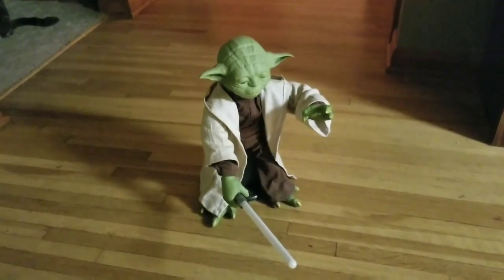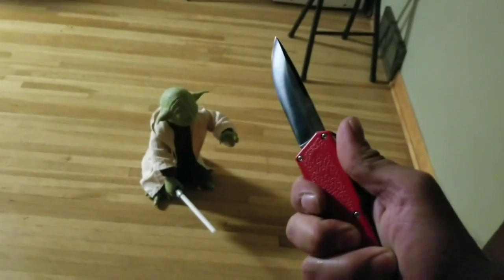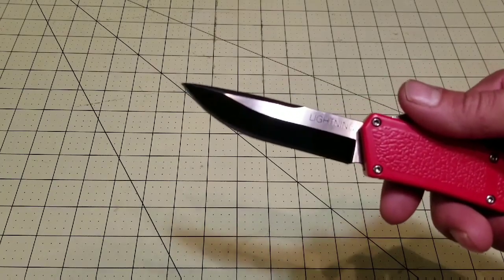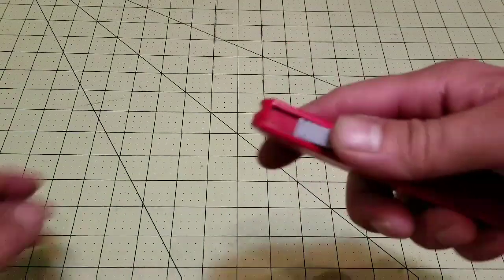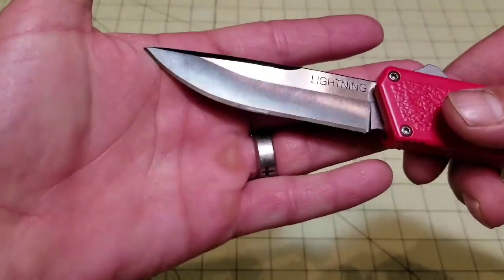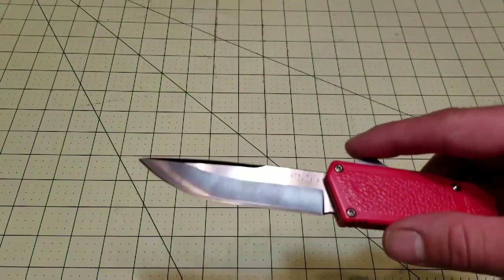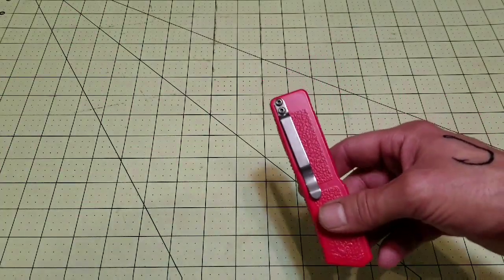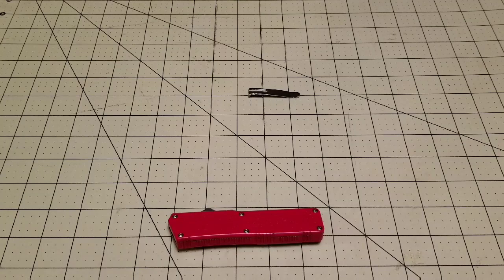Lightning D/A OTF review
I couldn't help myself on the Star Wars intro, it just seemed like a fitting knife for it. Thanks to Justin Cradduck for loaning me this knife to review. Thanks to EDC GEAR AND POCKET KNIFE for all of your support.